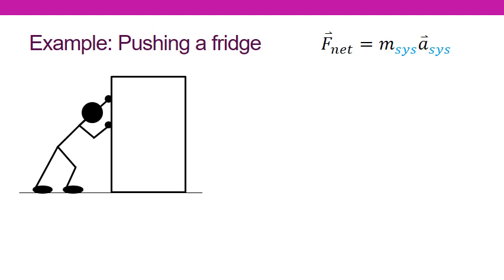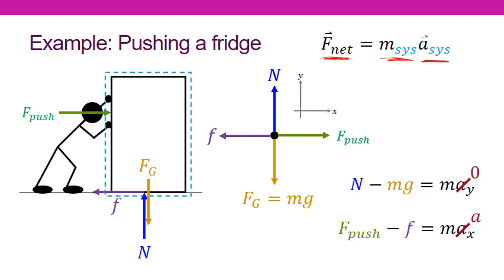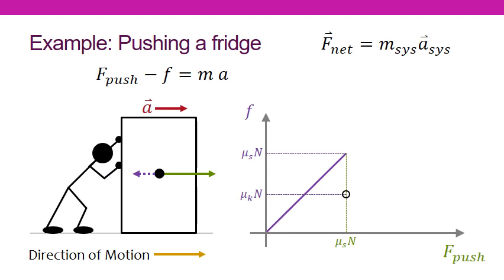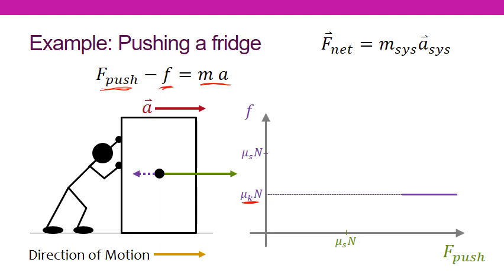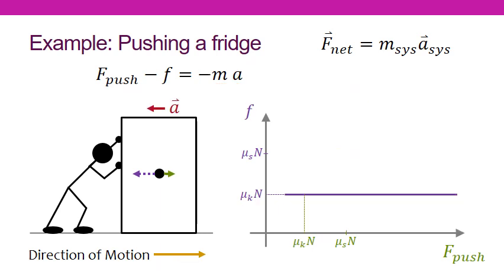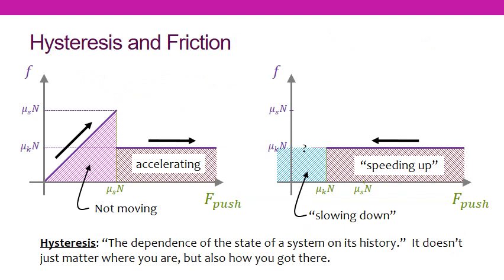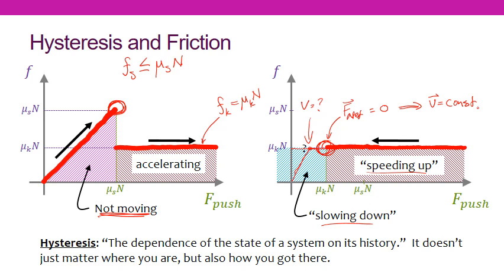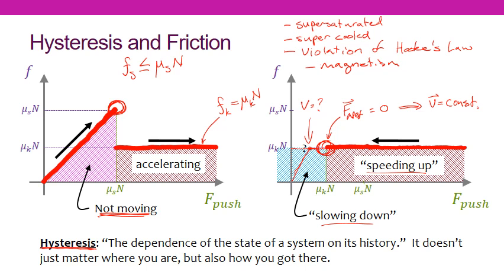Friction and Hysteresis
This video explores one of the hardest areas for introductory physics students to deal with when a system involves friction: the fact that friction depends on the motion of the system in question.  I show you how the friction of a fridge changes as we push on it in the hope that you can develop intuition about which type of friction is most appropriate to answer the question posed.